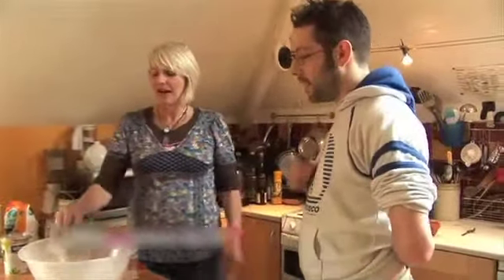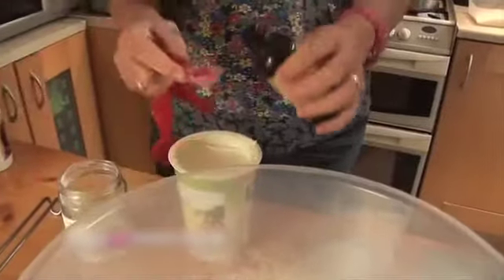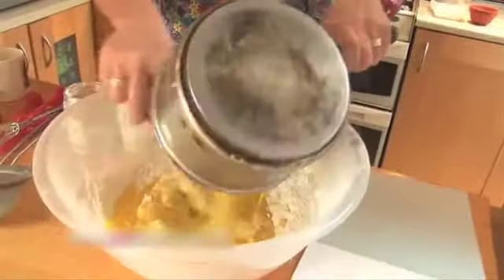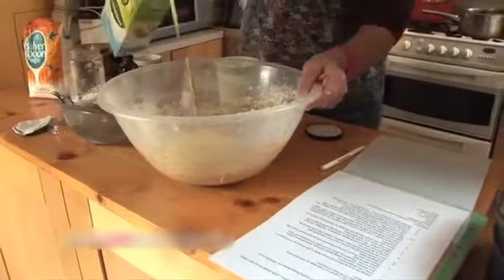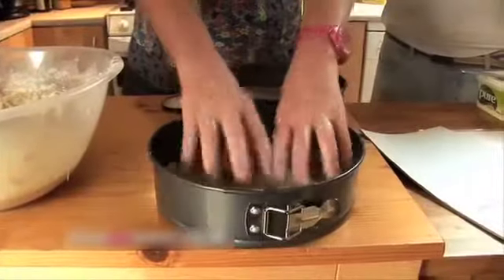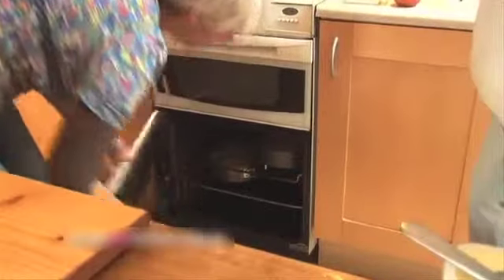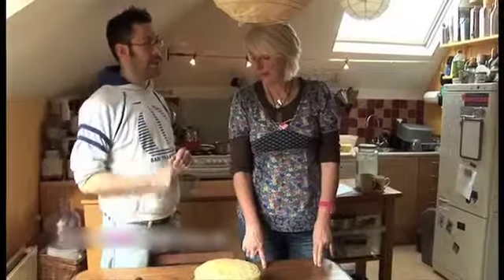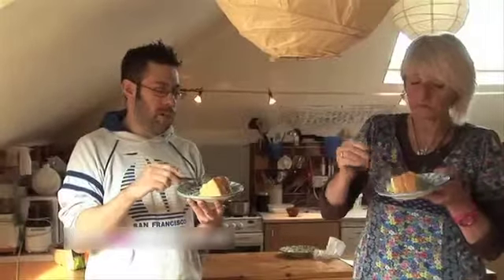Kevin the camp crusader makes a vegan cake